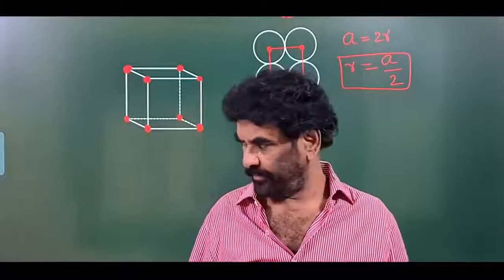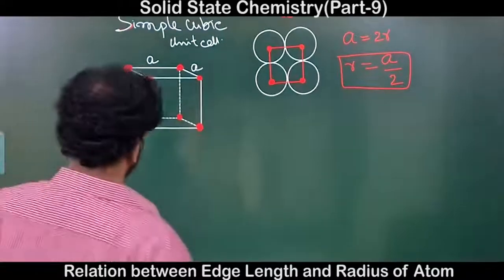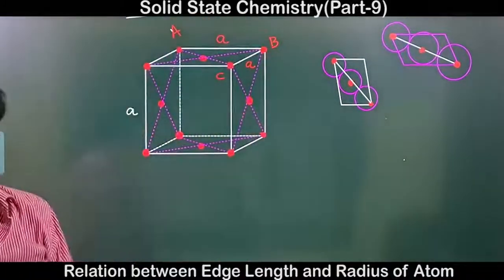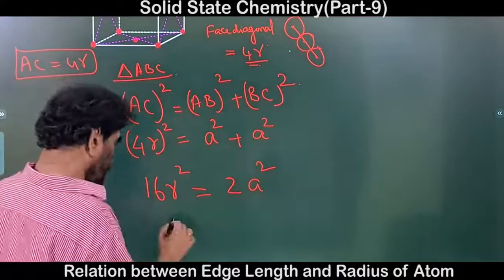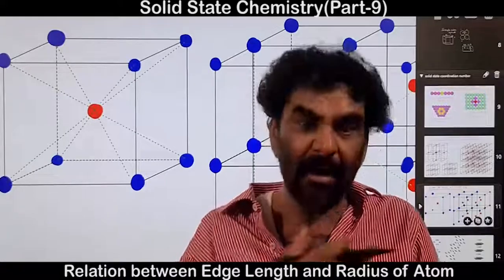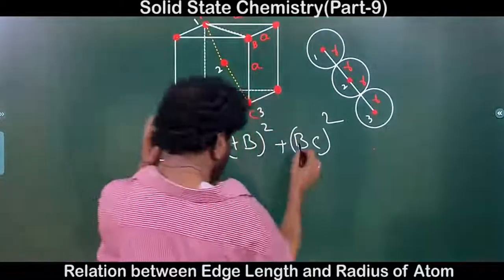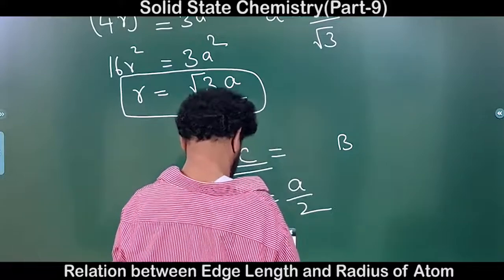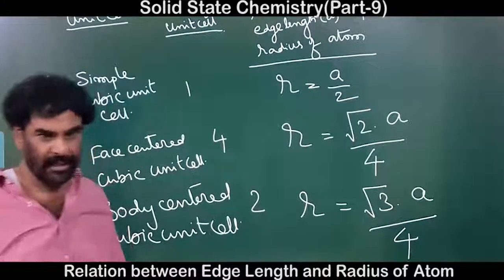Solid State Chemistry Part 09 Relation between Edge Length and Radius of Atom Madhusudhan Sir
Solid State Chemistry Part 9  Relation between Edge Length and Radius of Atom  Madhusudhan Sir Madhusudhan Explains